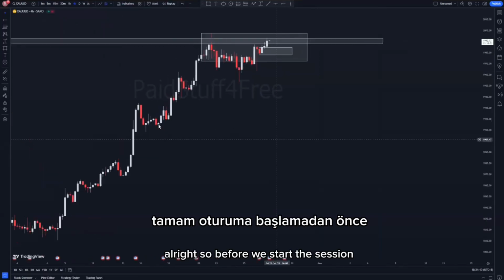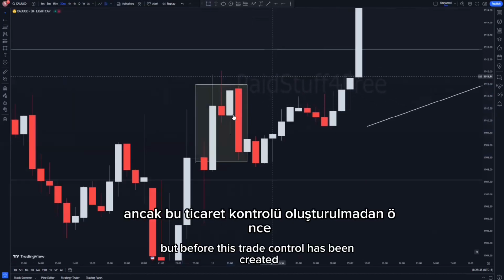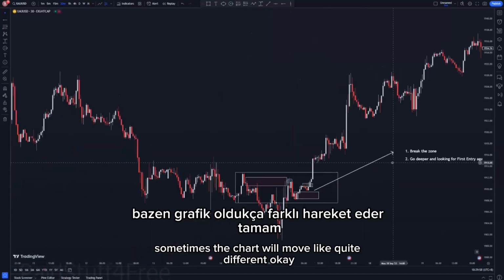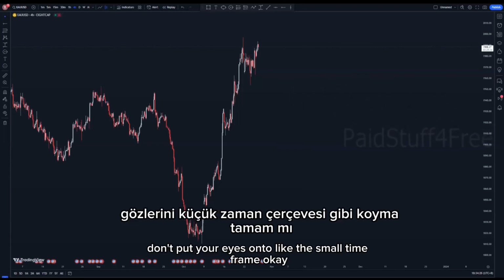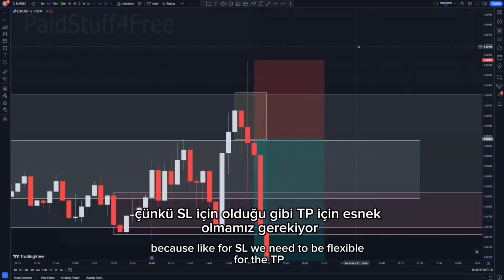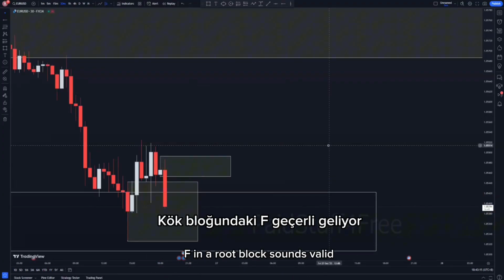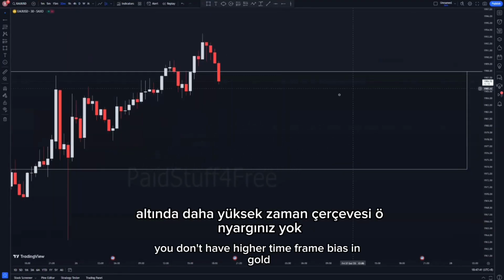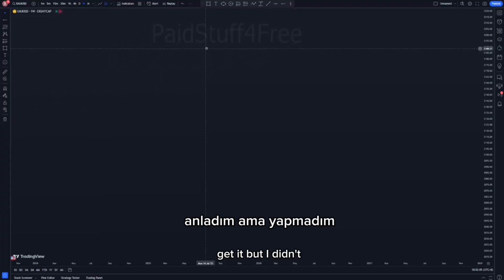𝖯𝗍𝟦: 𝖡𝖺𝖼𝗄𝗍𝖾𝗌𝗍𝗂𝗇𝗀 𝖲𝖾𝗌𝗌𝗂𝗈𝗇